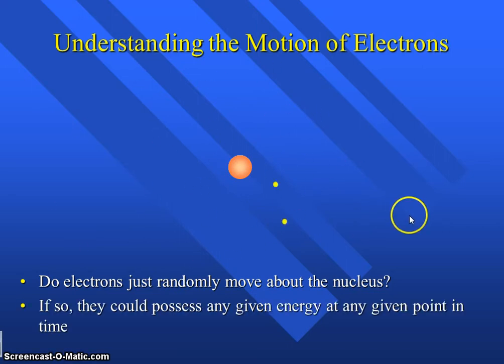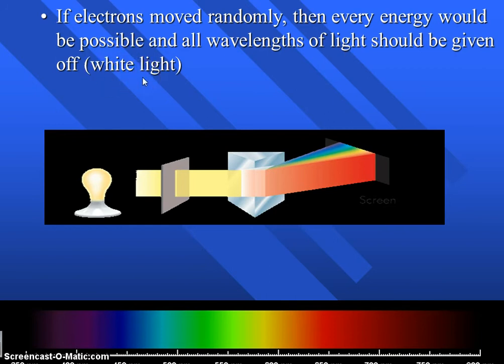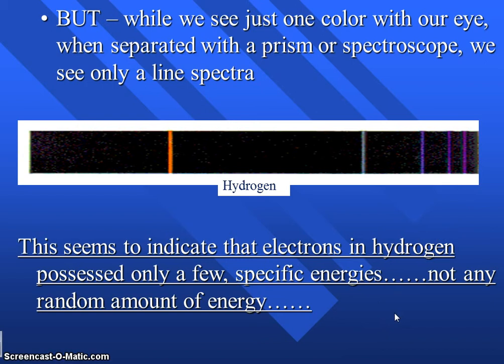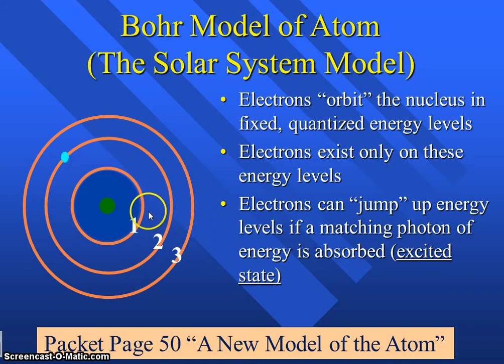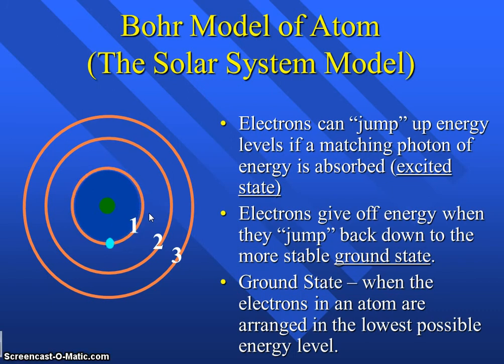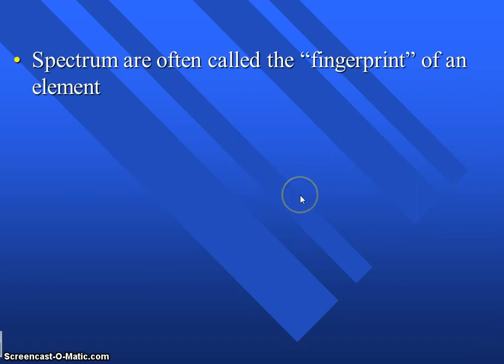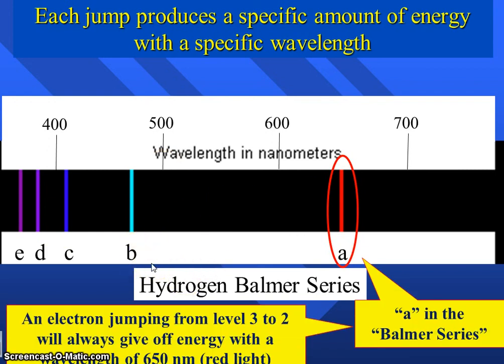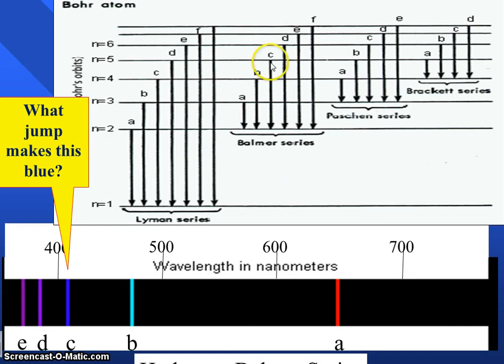Bohr Model of Atom WYChem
WestYork Bohr Model of Atom